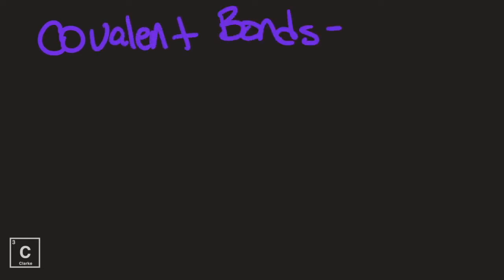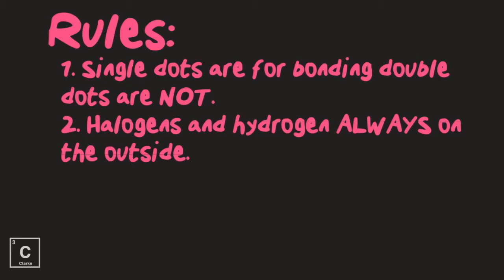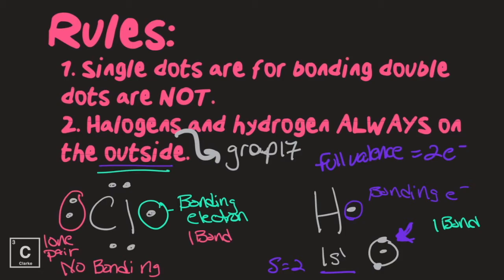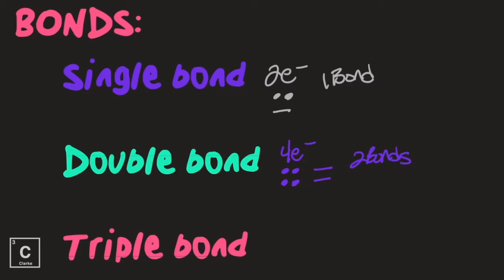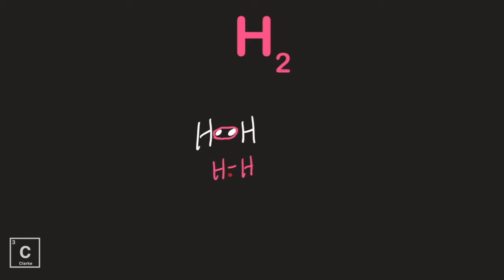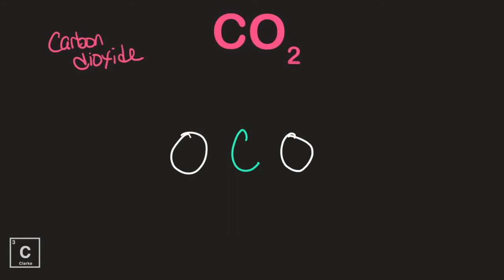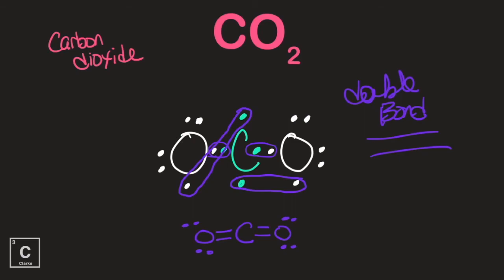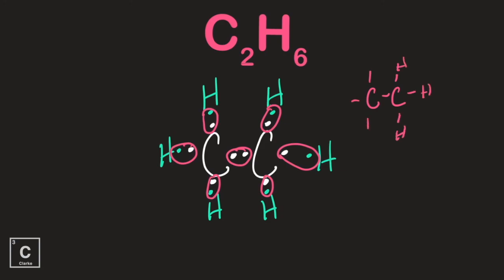DRAWING LEWIS STRUCTURES FOR COVALENT COMPOUNDS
Hey  Ya'll!! This is the 2nd video I have over this topic!  In this lesson I teach how to DRAW LEWIS DOT STRUCTURES FOR COVALENT COMPOUNDS using the "puzzle" method. I think the "puzzle" method is the easiest way to teach this topic. I will teach you how to find the VALENCE ELECTRONS using the PERIODIC TABLE, DRAW LEWIS DOT STRUCTURES on each element, then put the elements together matching the BONDING ELECTRONS on each element; like a PUZZLE!!